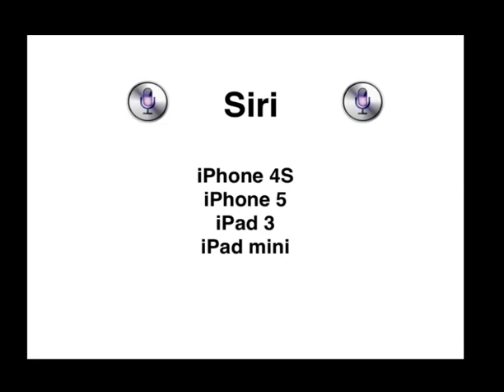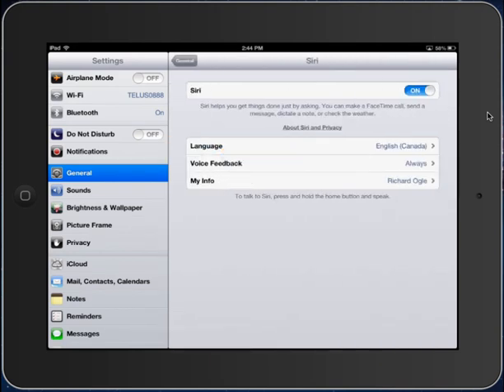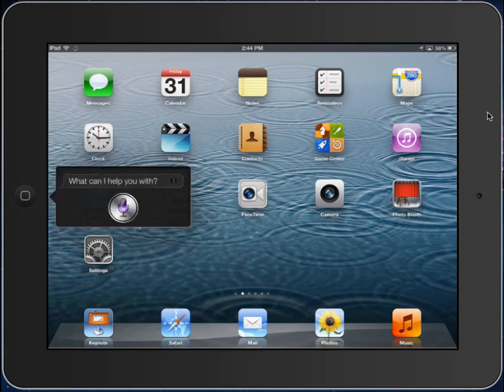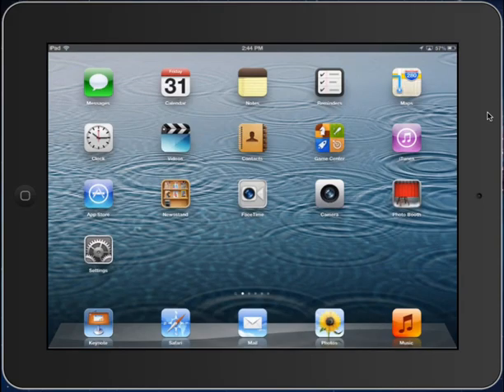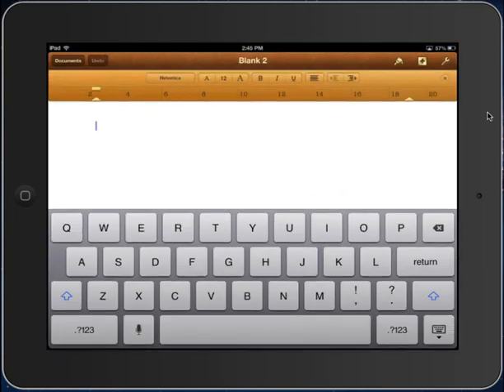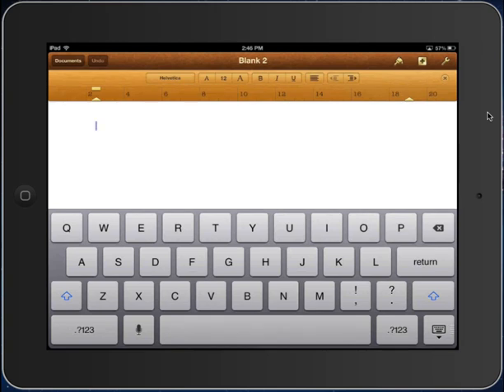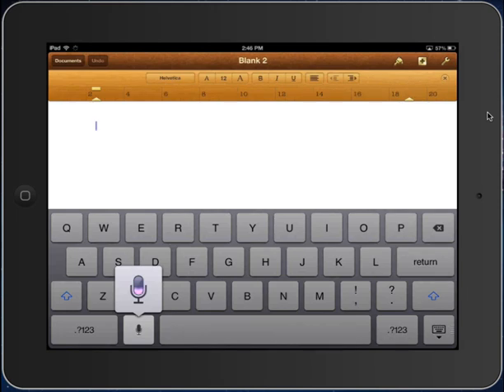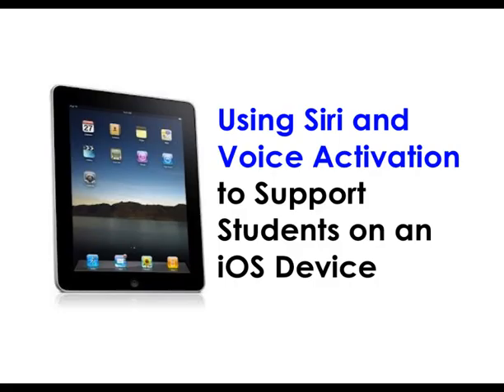Siri & Voice Activation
This video shows how you can use Siri to launch applications as well as using the built-in speech to text feature to support student output.